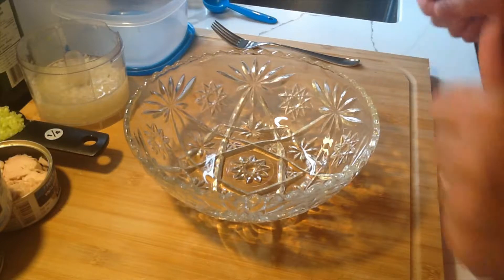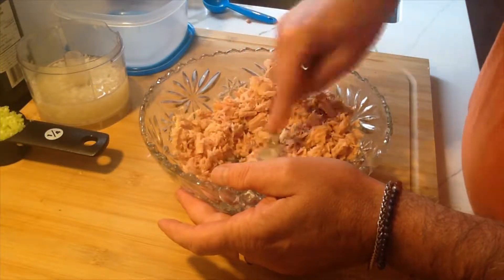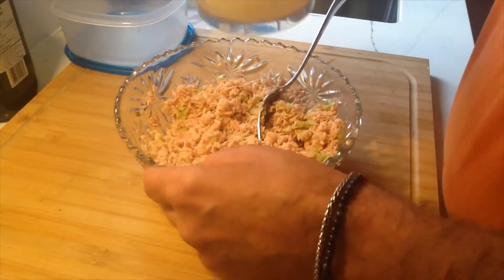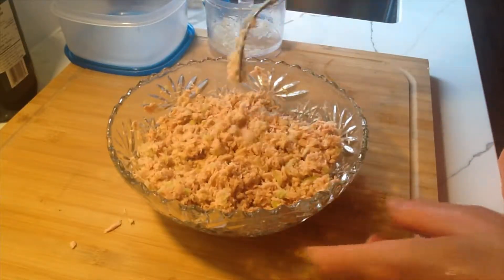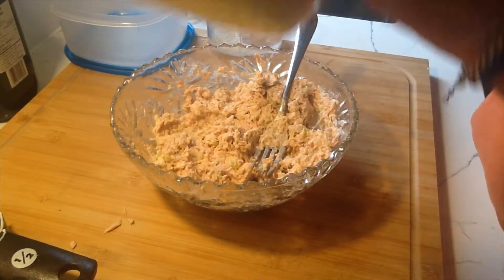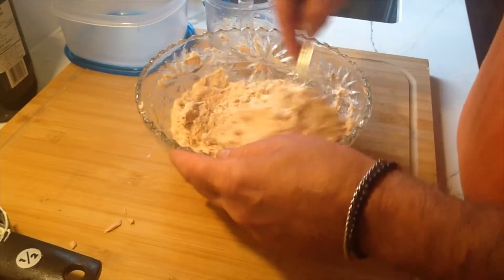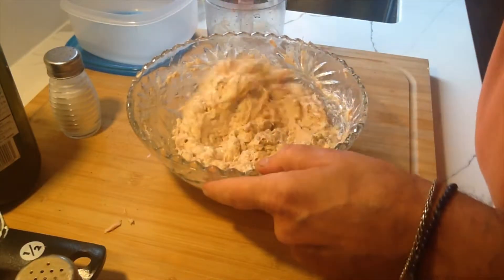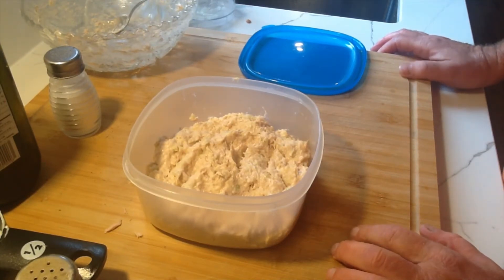classic tuna salad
The classic 1960's version of a tuna salad spread
3 cans tuna, drained.
1/3 cup finely chopped celery
1/3 cup (less if desired) of finely chopped onion (soaked for approximately 15 mintues in cold water)
1/2 cup mayo (i use the "light" version: tastes just as good)
1 tablespoon olive oil